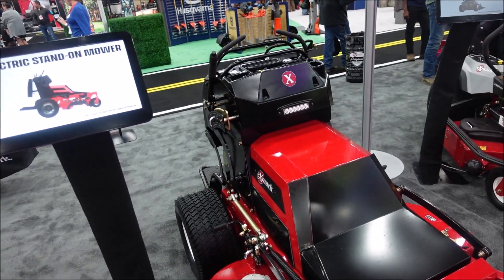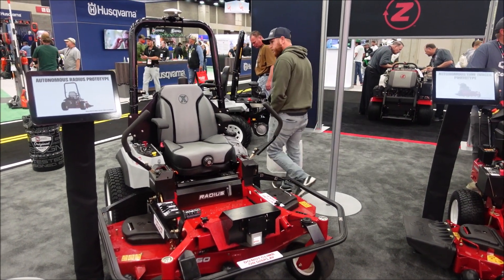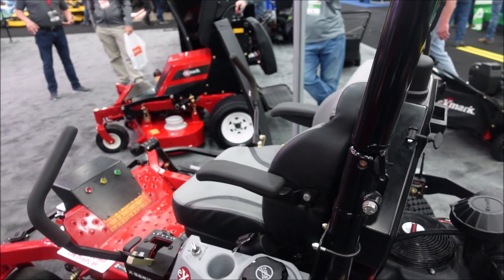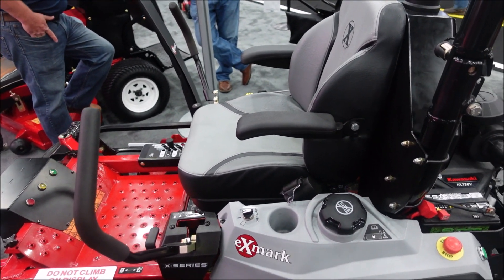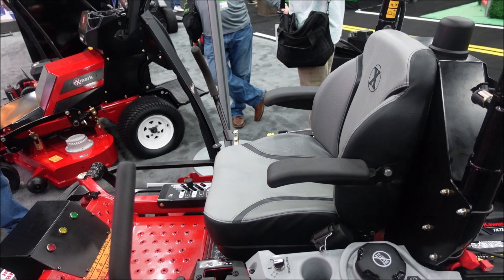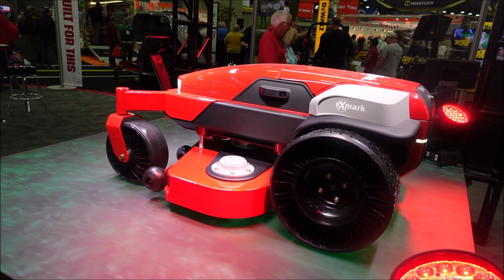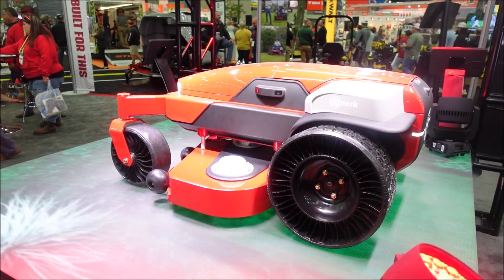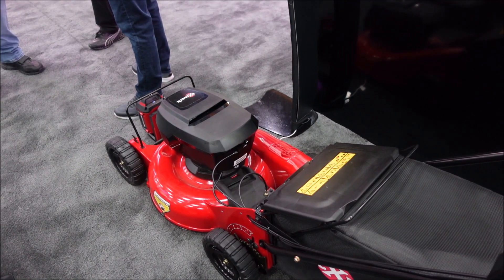Electric and Autonomous Zero Turn Mowers from Exmark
Electric and autonomous mowers are becoming more an more common in the lawn care industry.  In this video, I join an Exmark product design engineer to give an overview of some of the new concepts from Exmark for electric and autonomous mowers, including zero turn mowers, as well as a push mower.  I hope this will give you a good preview of the technology that is coming to the lawn care industry in the future.